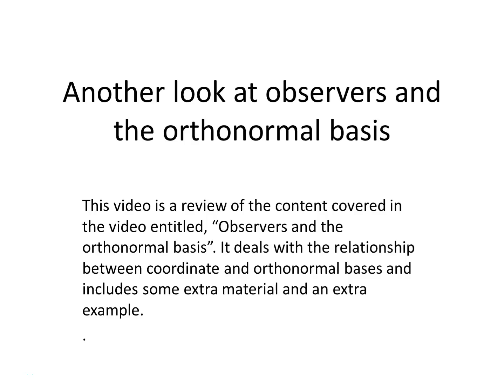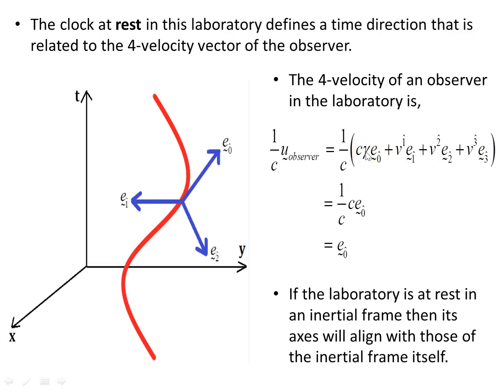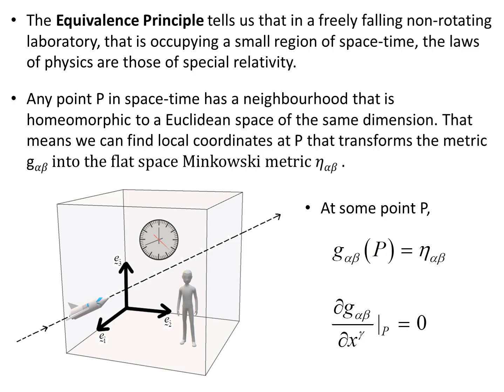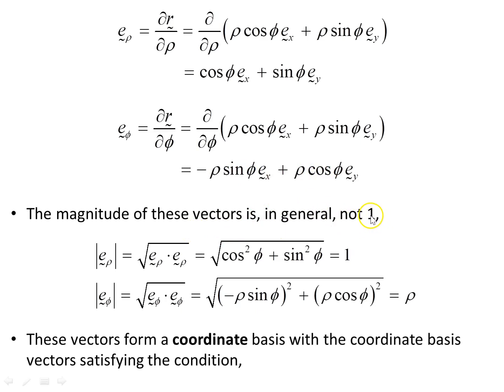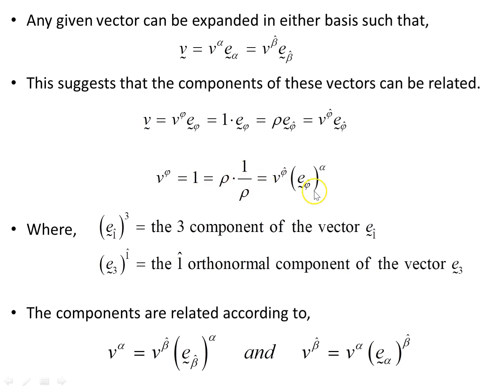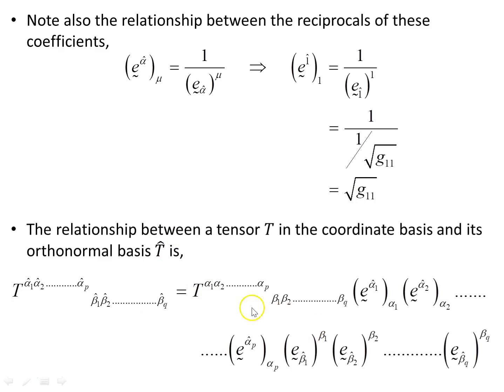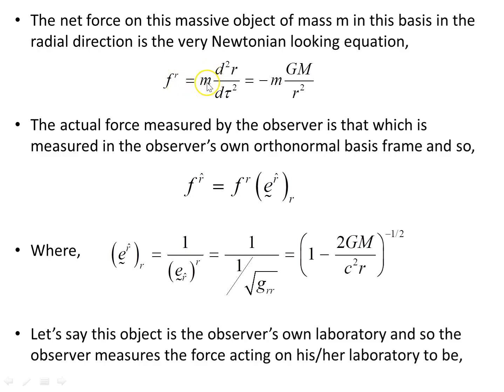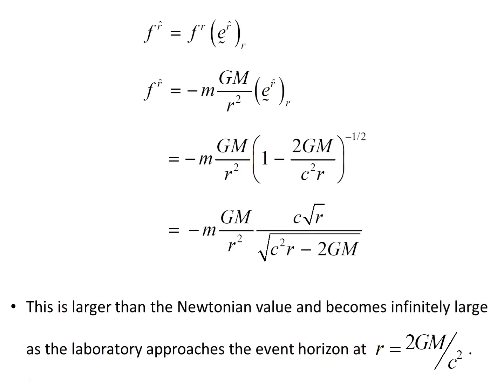Another look at observers and the orthonormal basis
This video is a review of the content covered in the video entitled, “Observers and the orthonormal basis”. It deals with the relationship between coordinate and orthonormal bases and includes some extra material and an extra example.